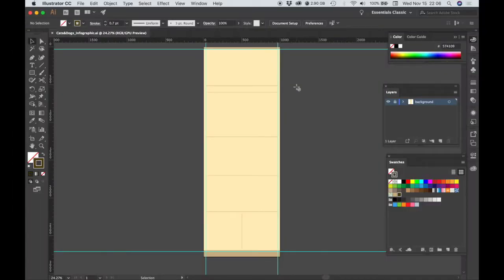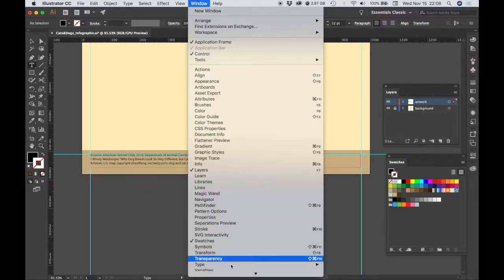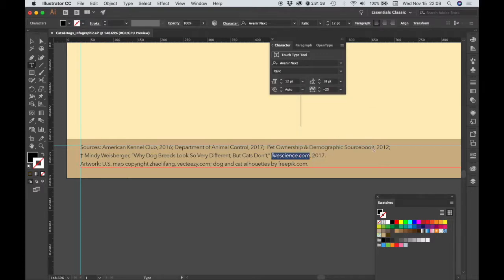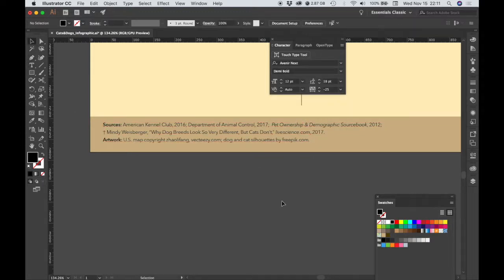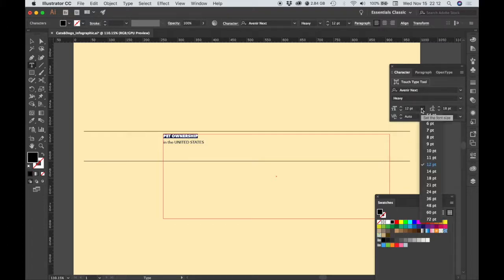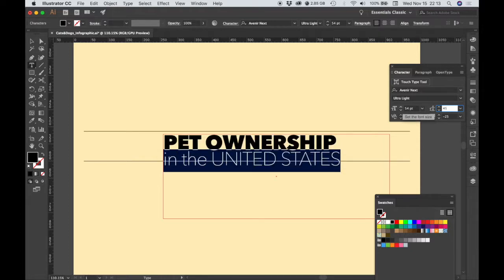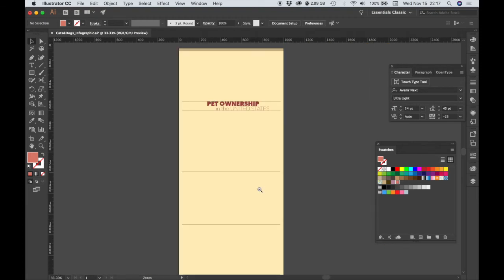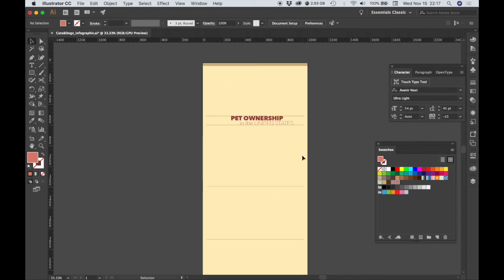Cats versus Dogs Infographic - Adding Text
An introduction to creating a "Cats versus Dogs" infographic using Adobe Illustrator. Instructions for adding text.